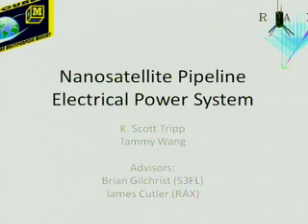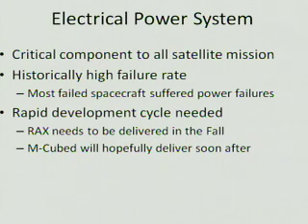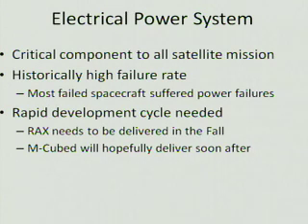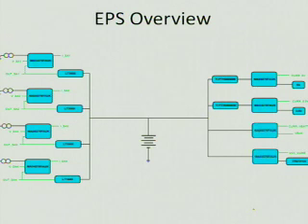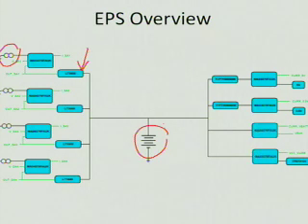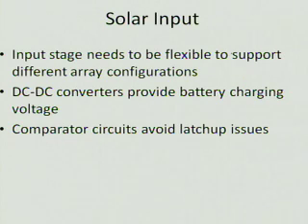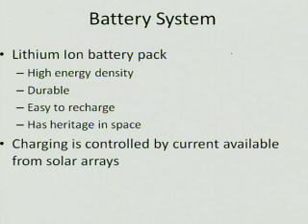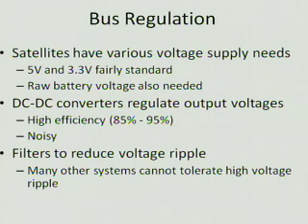Nanosatellite Pipeline Power Systems